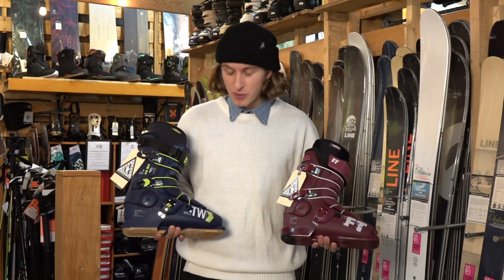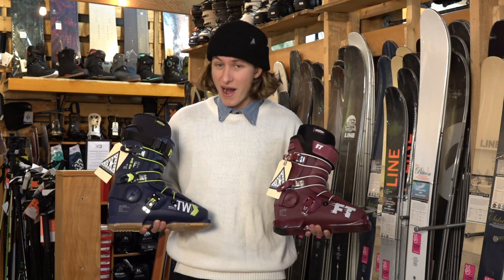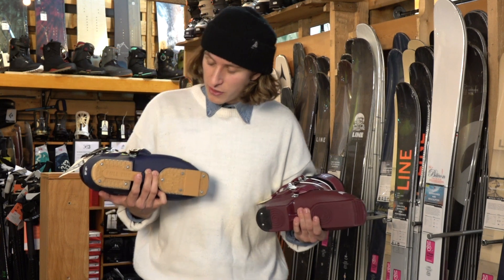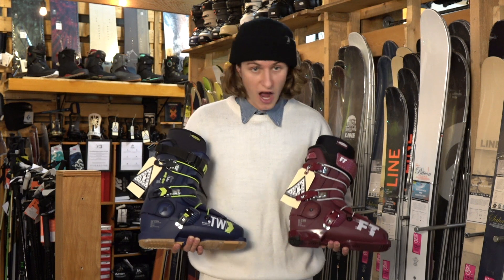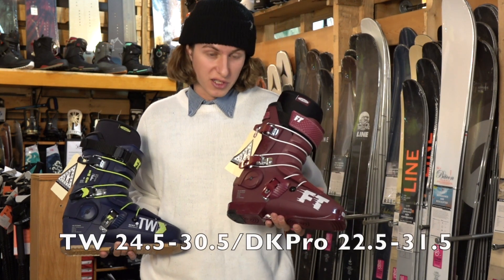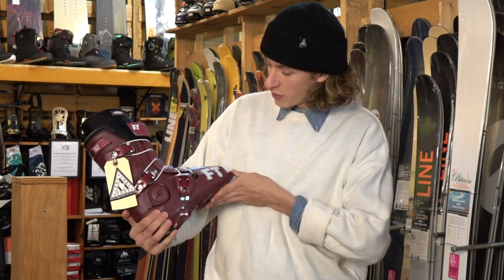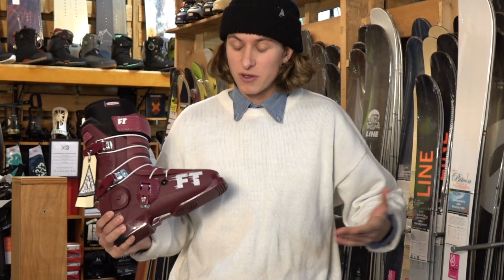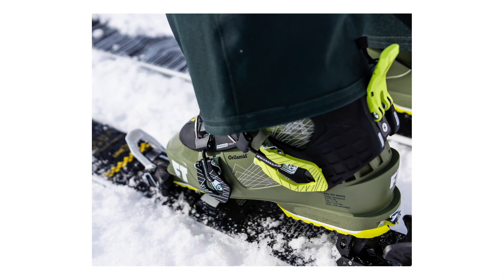Full Tilt Tom Wallisch vs Drop Kick Pro 2020 - Phil Gaucher is explaining the difference !!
Long time Full Tilt team park/street skier Phil Gaucher is answering your question; what are the differences between the 2020 Tom Wallisch and the Drop Kick Pro!
Lets have a look.

We are a specialized Full Tilt retailer! For all your Full Tilt boots and spare part needs, check us out at:

Opening and skiing film credit by Anthony Rodier.

About the Tom Wallisch:
For long nights in the streets to endless hop laps in the park, the Full Tilt Tom Wallisch Pro is designed to help take your freestyle skiing to the next level. Featuring a customizable Pro Liner, Flex 6 Tongue, and graphics approved by the pretzel man himself, the Tom Wallisch Pro is the boot TW himself relies on day-in and day-out. If you are looking for the best ski boot for freestyle and park this is your ticket to ride.

About the Drop Kick Pro:
A staple in the world of park and pipe, and with Olympians worldwide, the Full Tilt Drop Kick Pro is the lightest freestyle ski boot on the market. With a pro liner, narrow last, and a Flex 6 Tongue, the Drop Kick Pro gives you the reliability you need in a freestyle boot, without sacrificing comfort